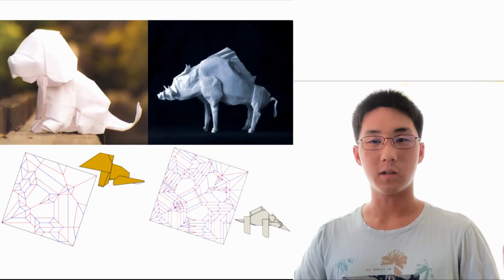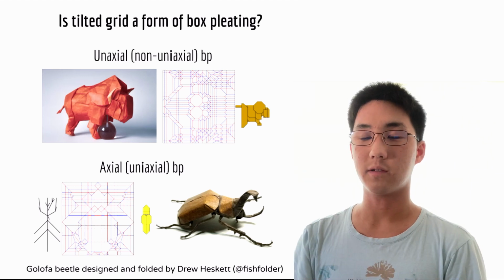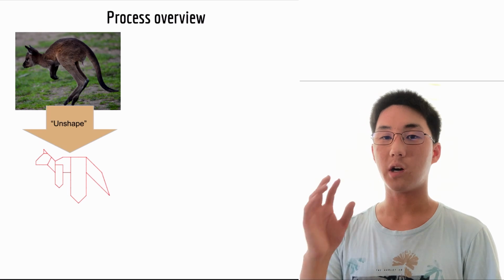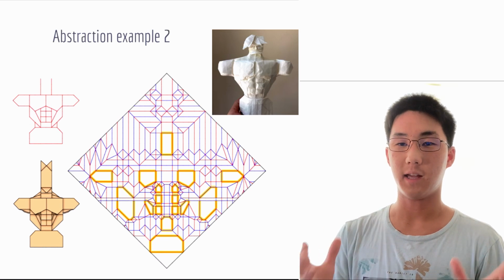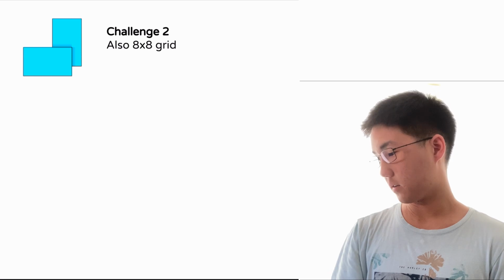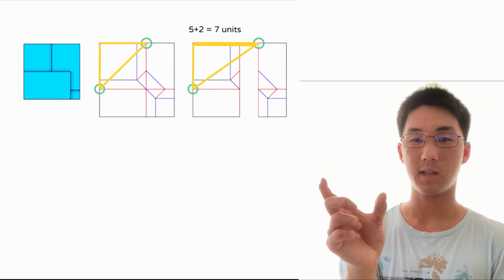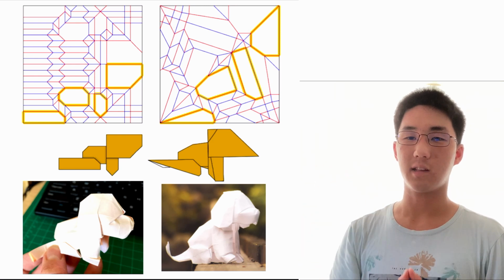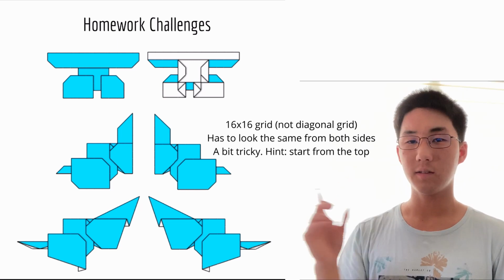Tilted Grid finally explained | Origami Design Class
Tilted grid crease patterns are a super advanced design origami design technique that can be used to create efficient, clean, and realistic animal models. This video will explain everything you need to know in order to start designing your own tilted grid models, in just 35 minutes.

The slides used in this video (with higher quality versions of all the crease patterns)
Origami design school discord. Submit your homework challenges here, come ask questions, or just come meet other origami designers.

Any questions or thoughts on what you just learned?